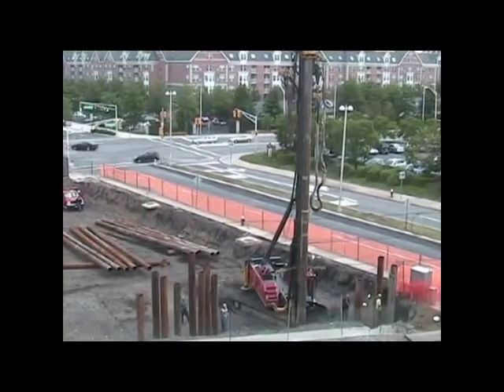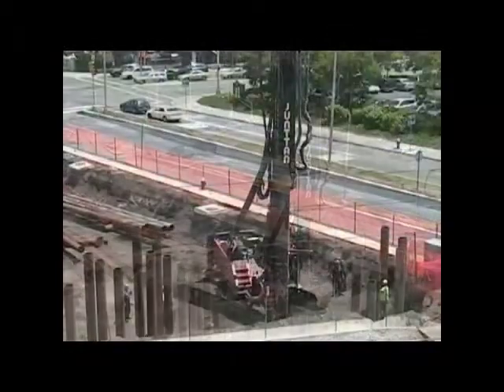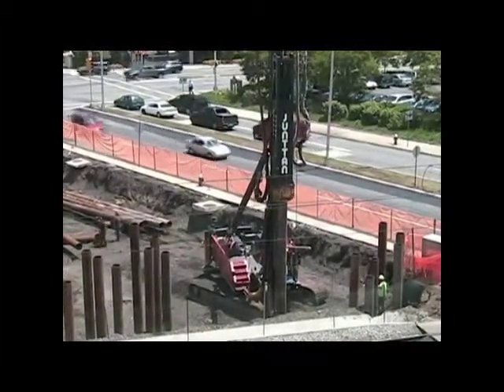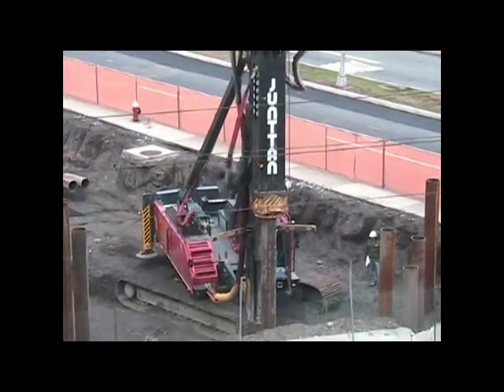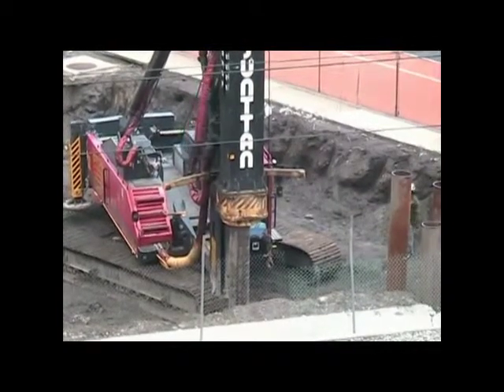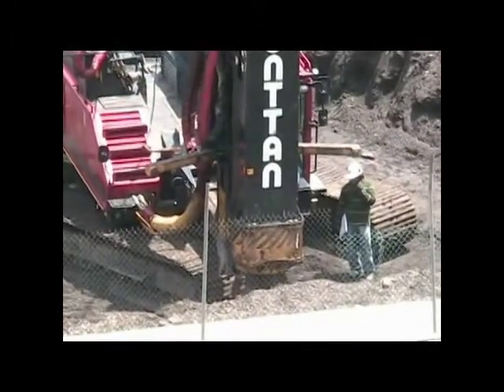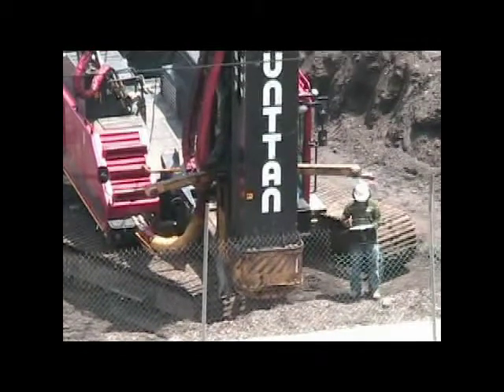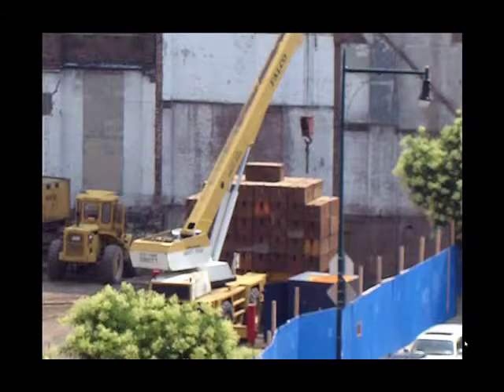Infrastructure Projects - l class 8 video 2 pile driving - Pile Driving and Load Test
Earn PDH. Pile Driving and Load Test
Typical arrangement of pile driving equipment. These piles are not driven to refusal but to a predetermined resistance of so many blows per inch. Also shown is a load test where a pile is jacked against a dead load and the pile driving criteria is developed.

Infrastructure Projects is a practical course providing a background in heavy construction techniques and practice. Classes are suitable for Civil Engineers, Architects, Construction Managers and Work Force Development and are free on YouTube.